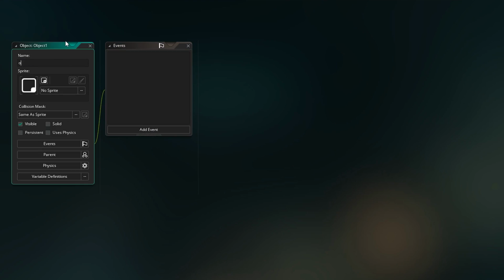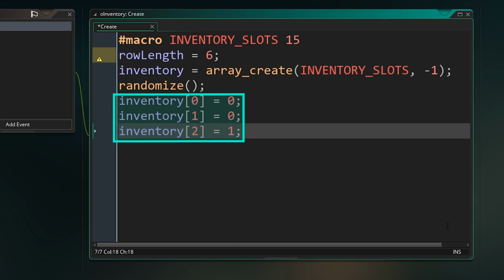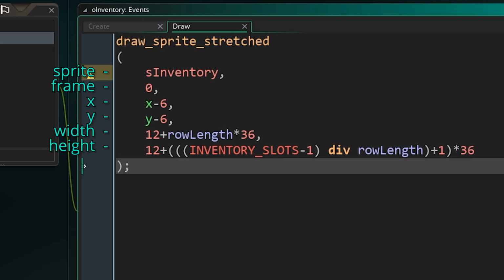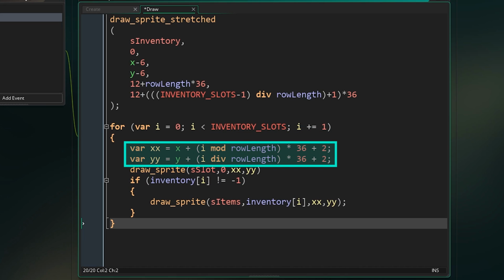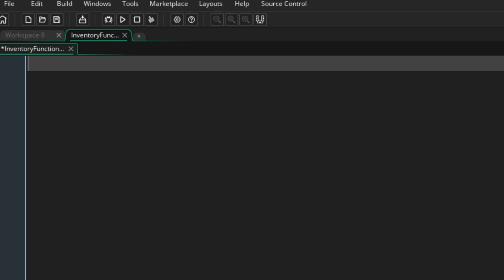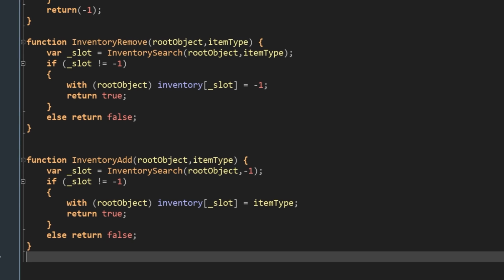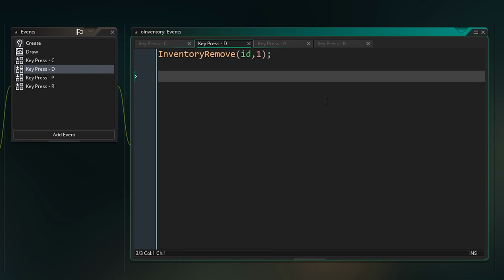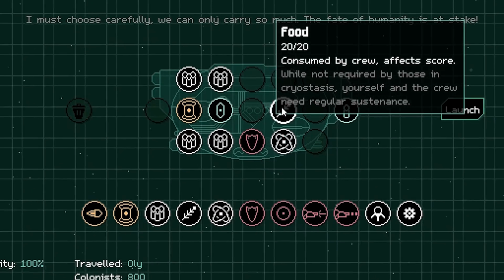GameMaker Studio 2 - Inventory Tutorial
Every game will need something different from an inventory system, but this video tutorial aims to give you a solid place to start, using GameMaker Studio 2.

Timestamps:
0:00 Disclaimer / What we'll be making.
0:38 Inventory object setup
1:46 Sprites & nine slicing
2:17 Drawing the grid
3:30 Drawing the inventory items
4:26 Inventory Functions
6:20 Using the functions
7:02 Demonstration
7:44 Outro & credits